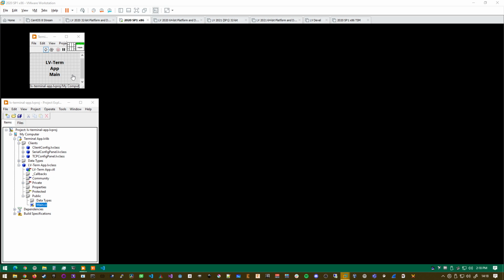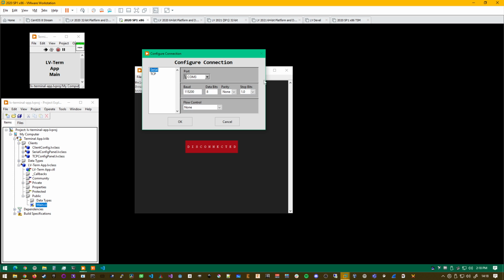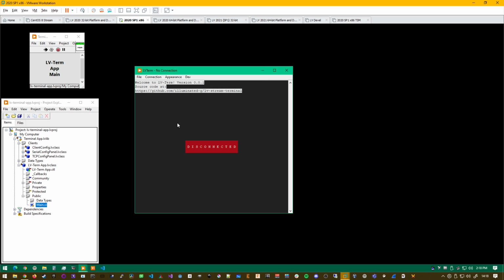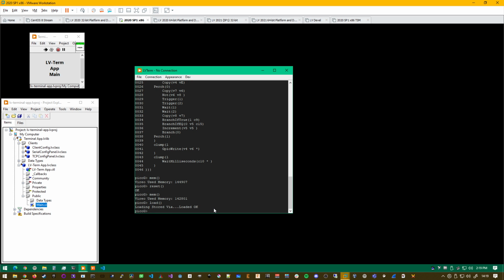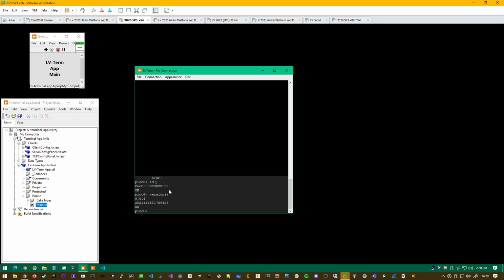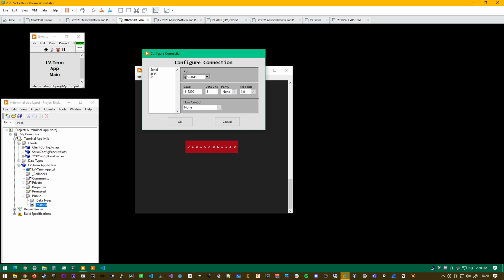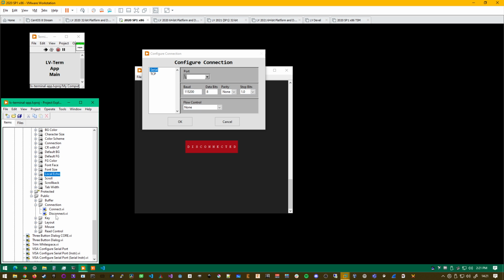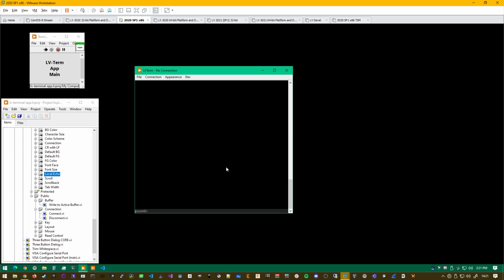LV-Term Progress Update - Dynamically Configured Connections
Showing off the mostly finished feature for configuring a connection based on which connections types have had support added to the application.

LV-Term is an application built in all native LabVIEW code that leverages the lv-stream-terminal embeddable component. The lv-stream-terminal component is intended to be nested into a sub-panel for integration in other applications and leverages the IG Stream set of packages for performing the communication. Current support includes Serial (VISA) and raw TCP connections that are both fully native LabVIEW (G language) implementations with a plan to build a wrapper for SSH functionality with the libssh2 package available on VIPM. Regardless of the connection used, lv-stream-terminal provides ANSI escape sequence parsing to take full advantage of cursor control and coloring. With some refactoring finished, it will also support the "alternate buffer" that is utilized by "fullscreen" console applications such as top, vim, nano, etc.

In addition to being a useful terminal application, LV-Term will serve as the example of nearly all the capabilities provided by lv-stream-terminal and how to integrate it into an application. The initial main use for the terminal component will be as an embedded serial/tcp monitor use by picoG to interact with devices running the picoG firmware. Users will be able to interact with the picoG command shell as well as interact with applications that provide terminal (stdio) interactivity.